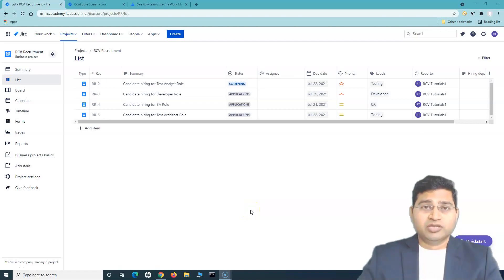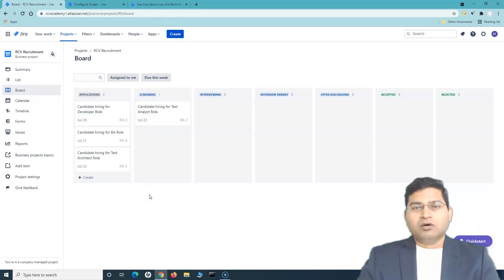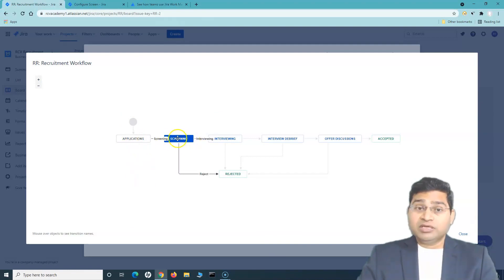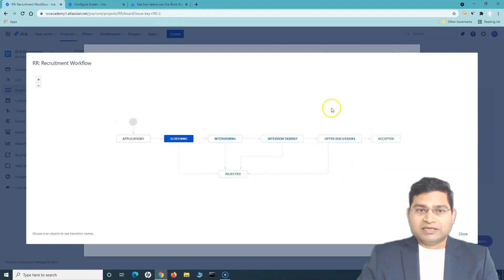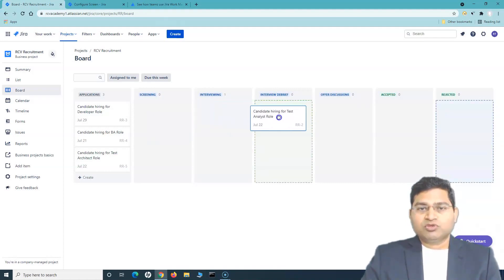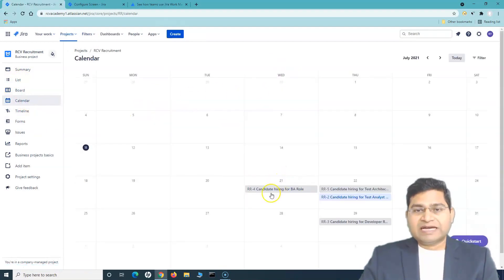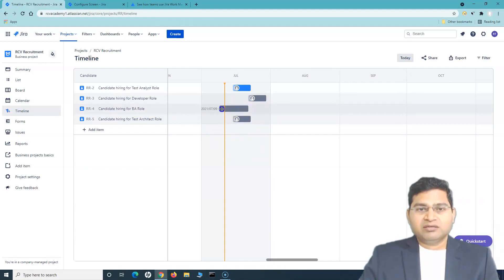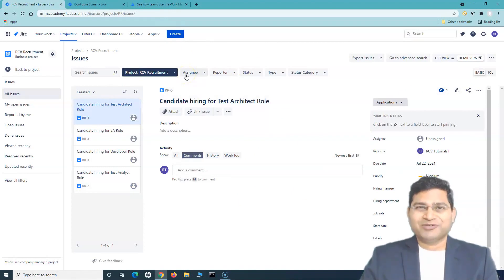Jira Work Management Tutorial #5 - Workflow in Jira Work Management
In this Jira Work Management Tutorial we will understand about project workflow in Jira work management. You will understand about project workflow for the project in Jira Work Management software and how is the workflow tied up with projects in Jira.

We will also understand that you can create custom workflows in Jira Work Management to meet the needs of your projects in case the default workflow doesn't meet your projects need.